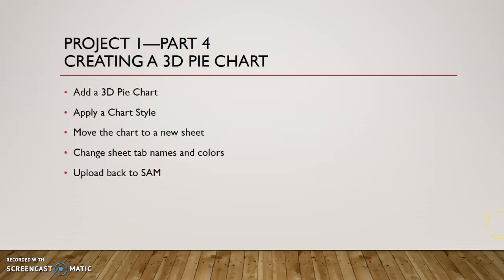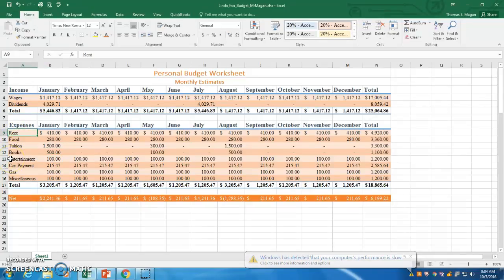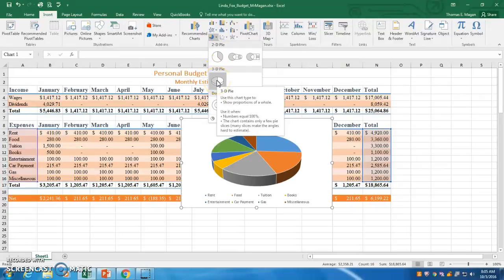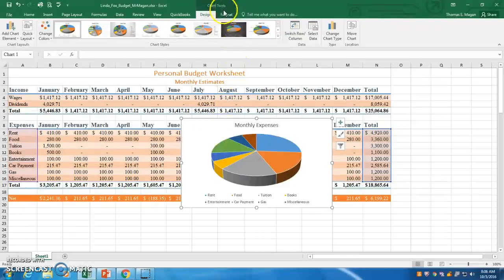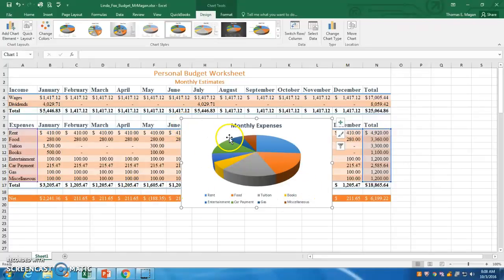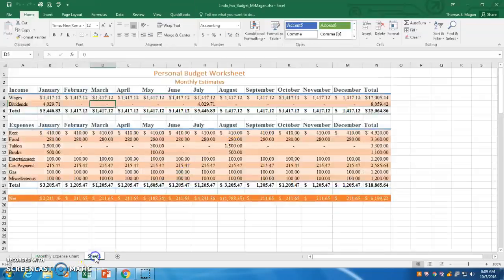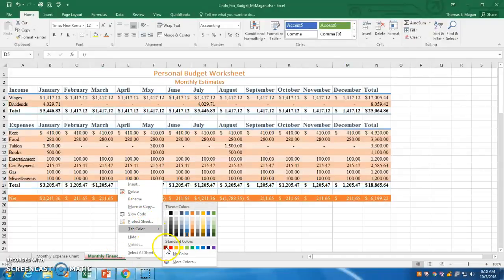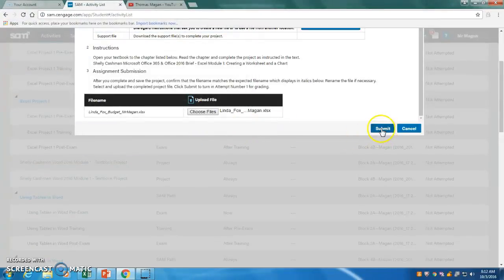Excel Project 1--Part 4